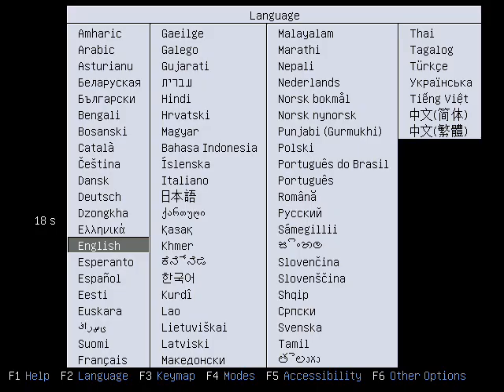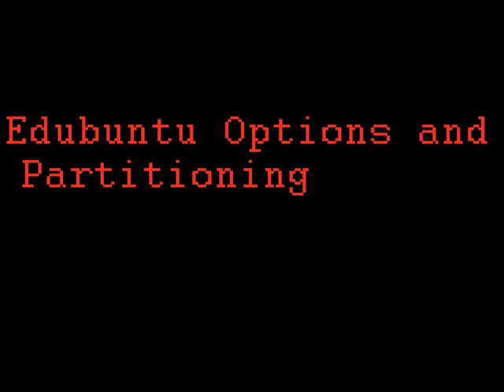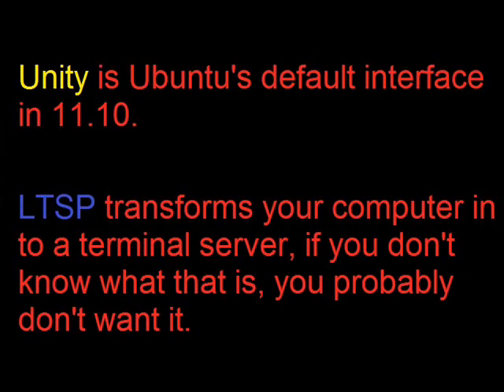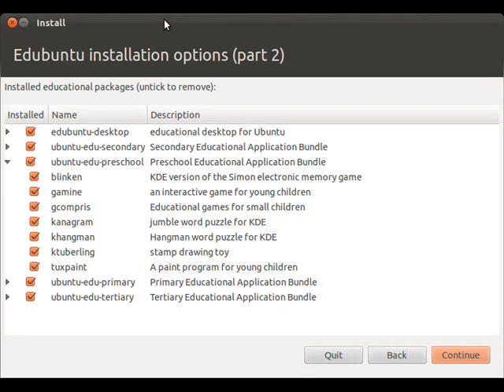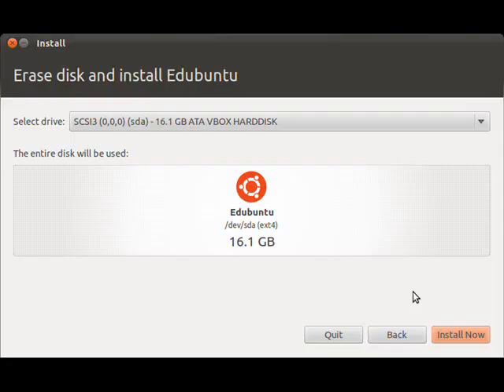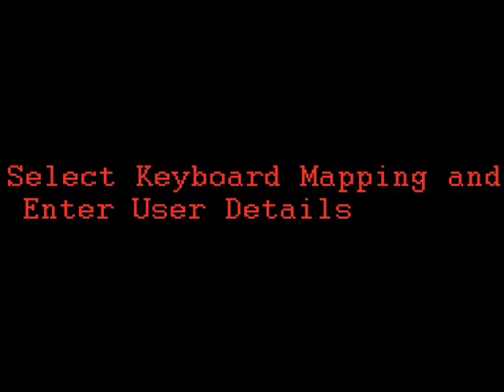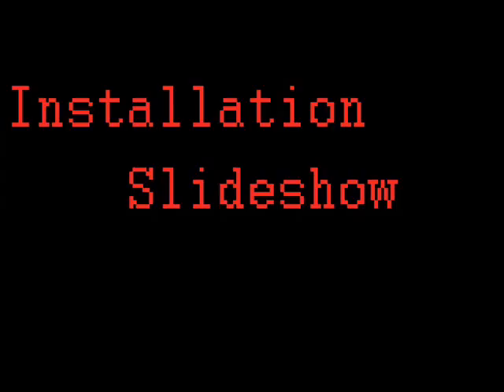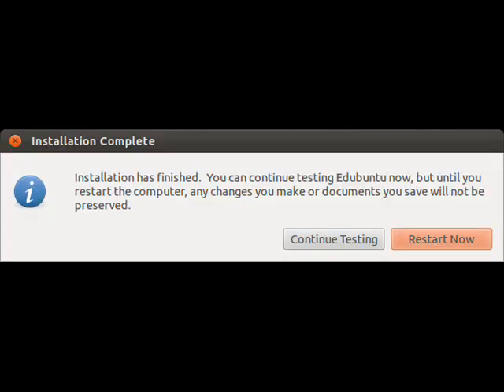Edubuntu TUTORIAL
Created by: Muktar Kausiri / Operating System Project / Computer Engineering / Universidad de Zamboanga / Philippines